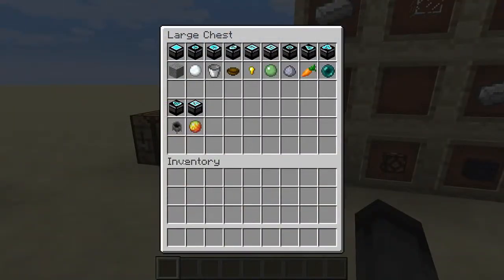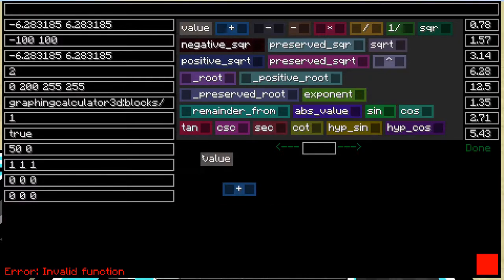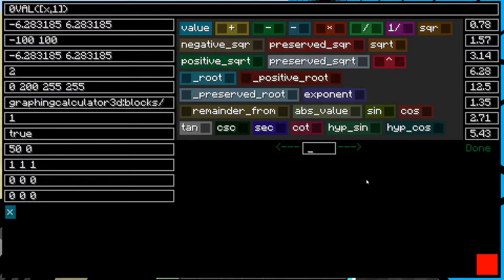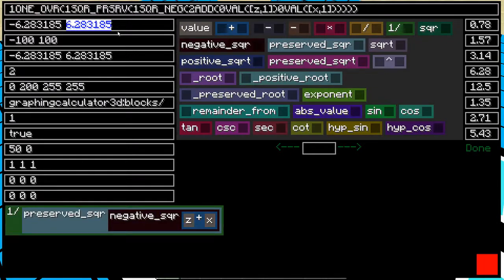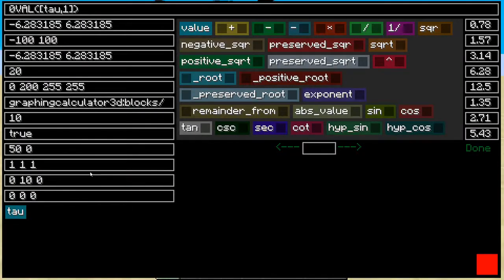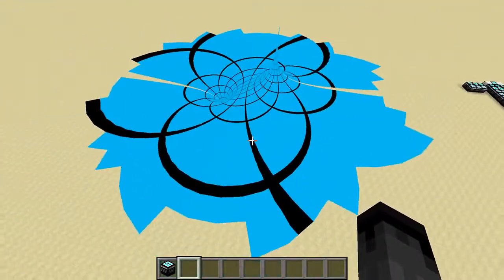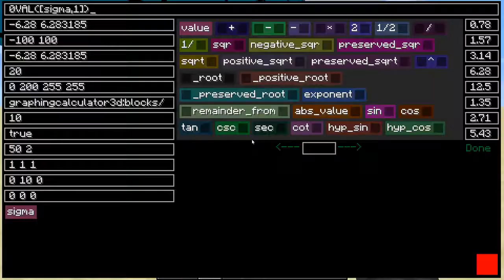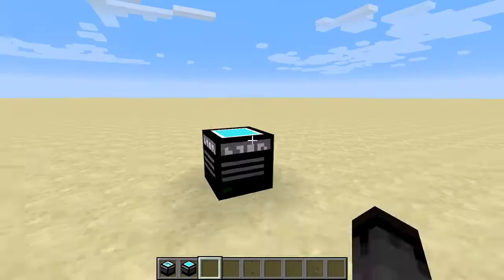3D Graphing Calculator in Minecraft (1.1 - 1.2.1 Updates)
A showcase of my 3D graphing calculator mod, which features Cartesian, Spherical, Cylindrical, Conical, Toroidal, Parabolic Cylindrical, Parabolic, Bipolar Cylindrical, Oblate Spheroidal, Prolate Spheroidal, and 6-Sphere coordinate systems.

The mod is an interesting way of exploring coordinate geometry and 3D graphing.